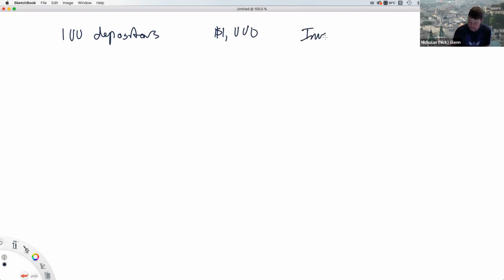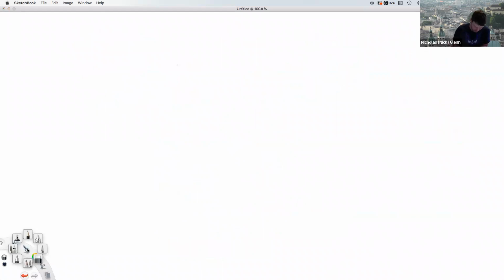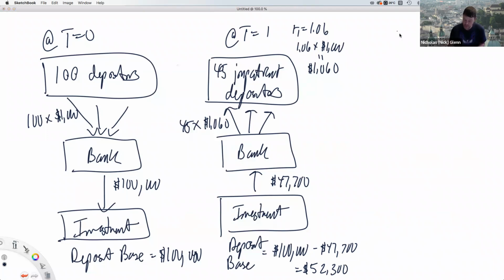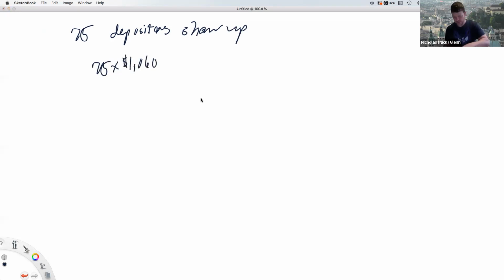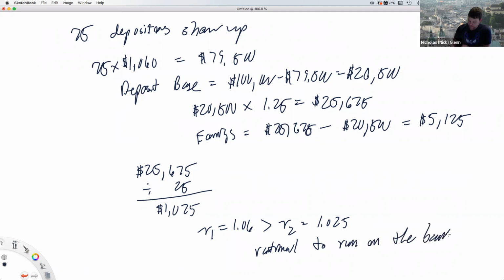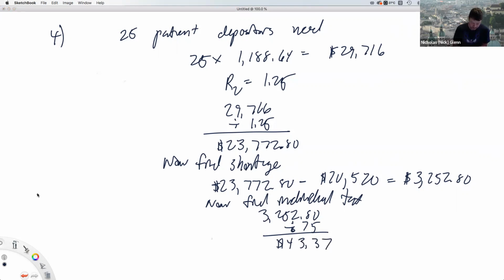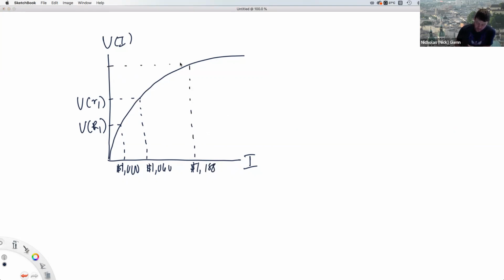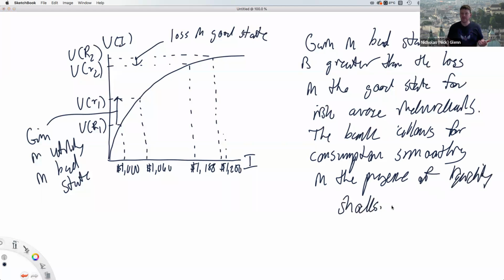ECON 400 Bank Run Example